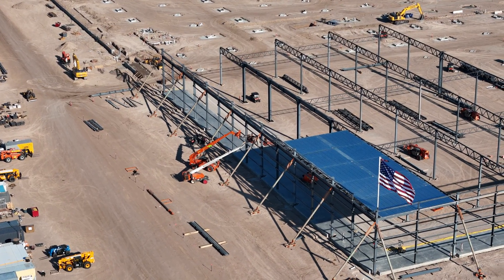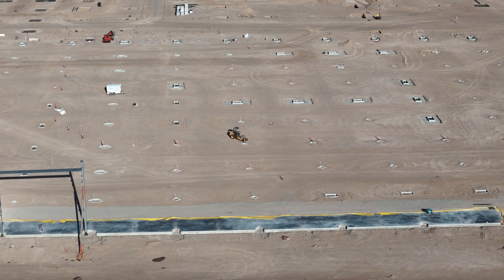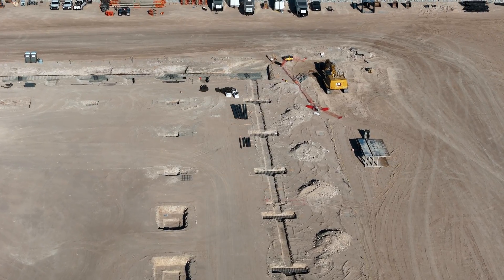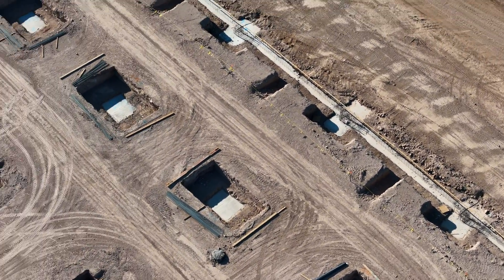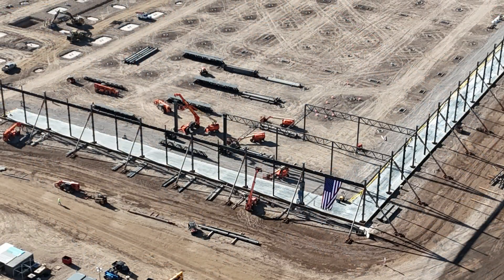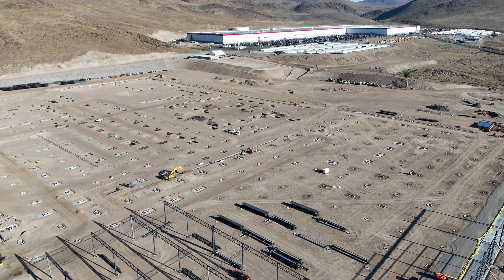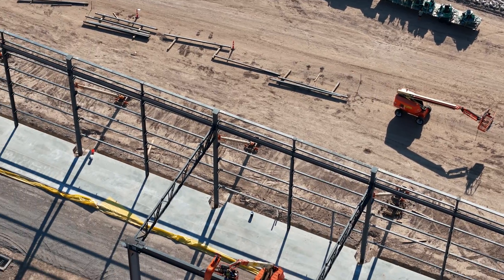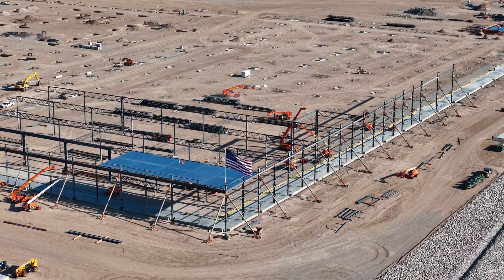Tesla Semi Factory Construction Video - 9/4/24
American Flag & Roof Panel Installation
I last flew 4 days ago and 2 of those were non-work days and progress is impressive!
See roof panels being installed even though it is after 5:00 pm.